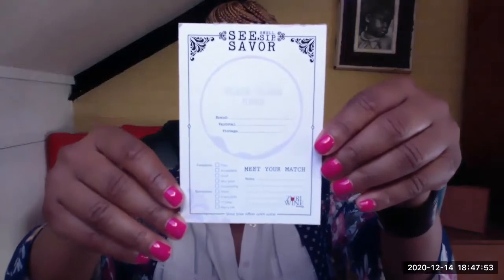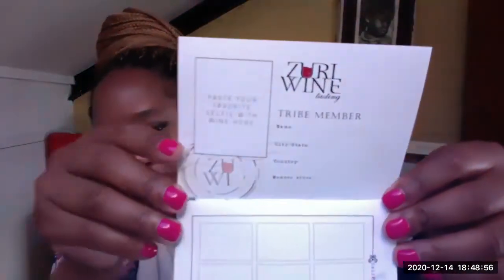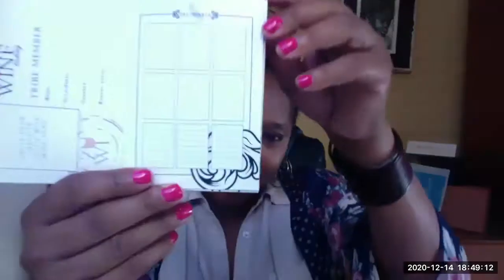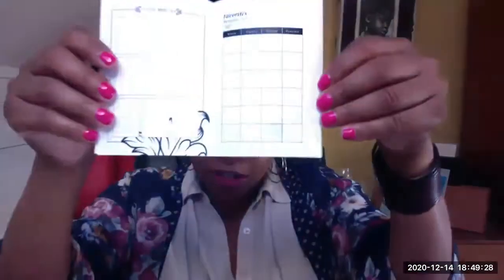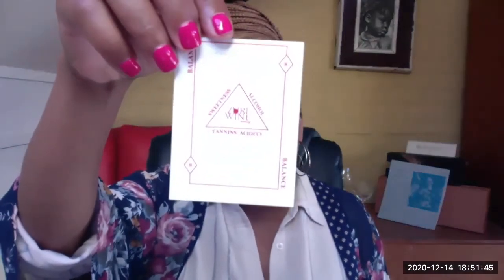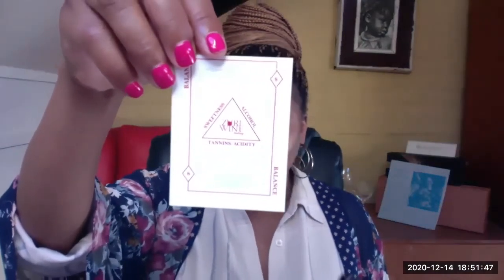Pitch Video Wine Discovery Kit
I created a tool to help people discover nuances in wine.  My Zuri Wine Tasting Wine Discovery Kits helps people build a connection with wine and ultimately find wines they love.  It includes a welcome note with directions, a member button, a wine tasting journal, coaster notepad and 59 deductive tasting cards.
The cards are categorized the the steps for tasting wine.  They help people build their language around wine and identify taste and texture.